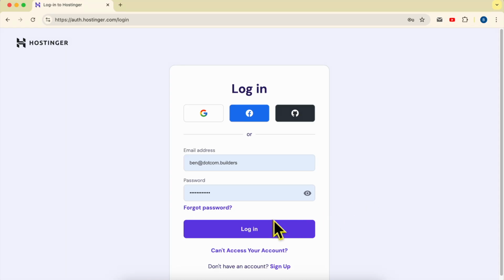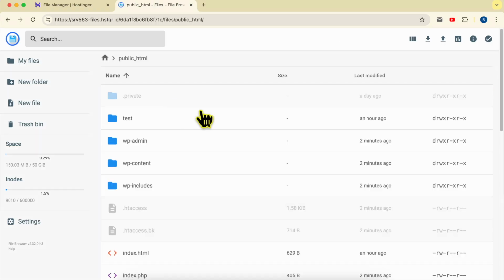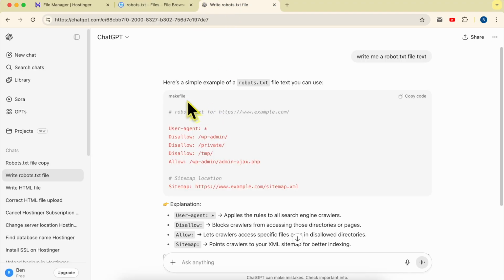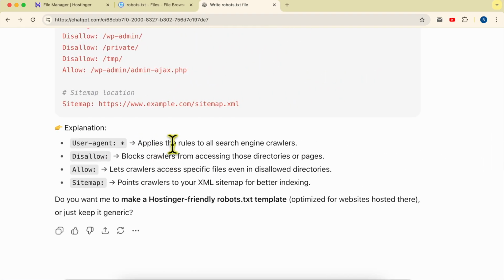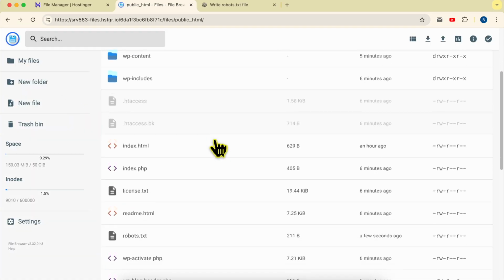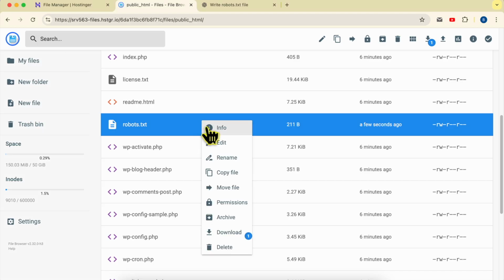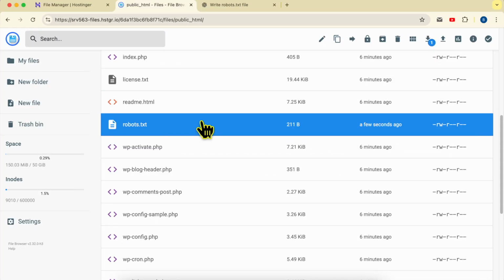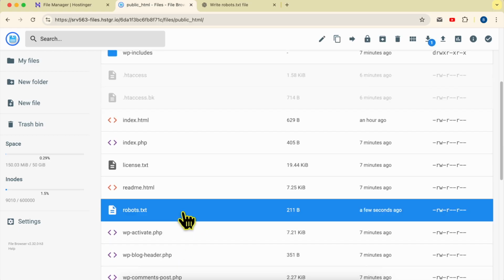Optimize Robots.txt File On Hostinger – How To Edit Robots.txt File Easily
Learn how to optimize robots.txt file on Hostinger and improve your website indexing! In this tutorial, I’ll show you step-by-step how to edit your robots.txt file on Hostinger, create a new robots.txt if it’s missing, and configure it for better SEO. Optimize robots.txt file on Hostinger by allowing search engines to crawl the right pages while blocking sensitive folders. This video covers creating a robots.txt file, editing existing files, adding user agents, disallowing or allowing specific directories, and pointing search engines to your sitemap. Follow this guide to edit robots.txt file easily on Hostinger and make your WordPress website fully search engine friendly.

Get My Hostinger Course for Free today and learn everything from setting up your website to advanced SEO optimization. Optimize robots.txt file on Hostinger and make sure your website is indexed correctly with ease!